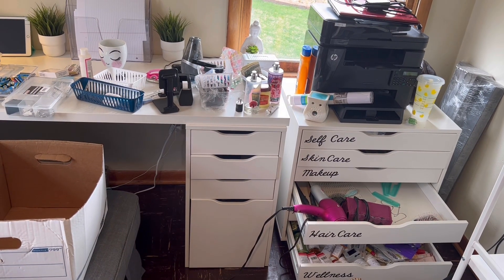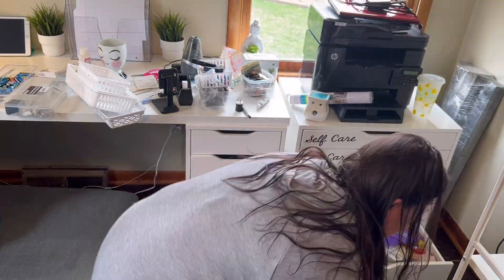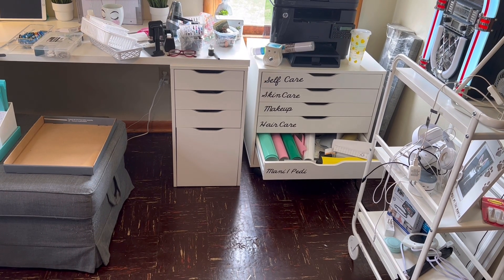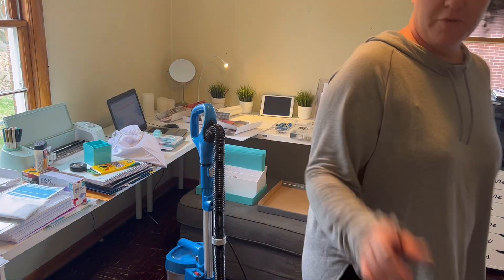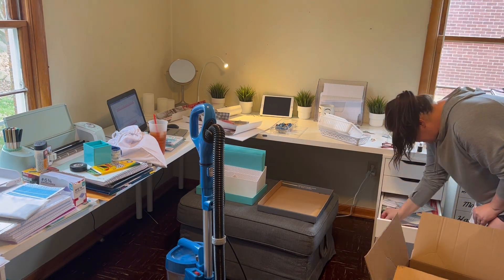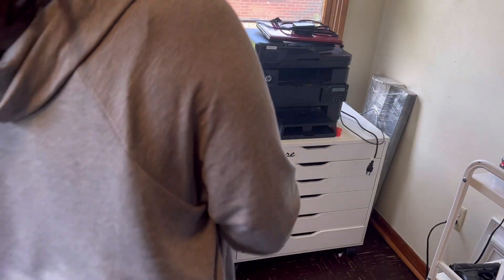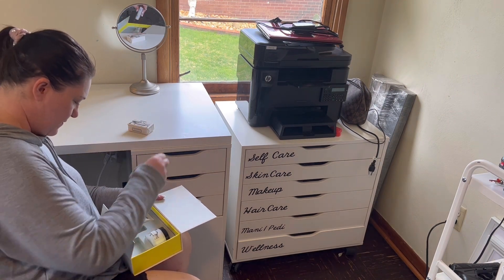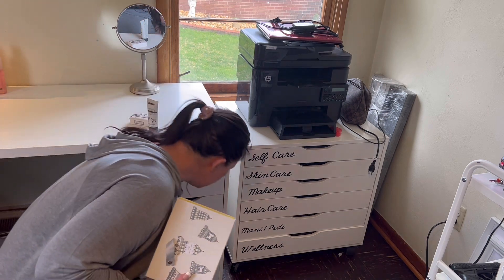Part 1 ~ Unpack with me ~ office / beauty room~ REAL LIFE SPEED CLEANING MOTIVATION ~ Renovation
COMPLETE DISASTER CLEAN WITH ME ~ CLEANING MOTIVATION~ REAL LIFE
SPEED CLEANING MOTIVATION

Link to buy me my favorite liquid motivation! ~ coffee ☕️☕️